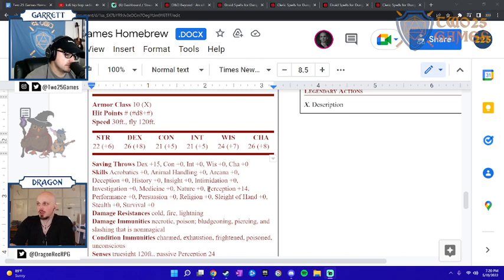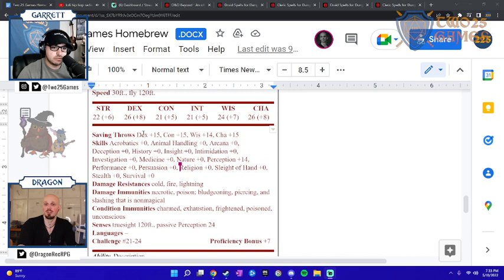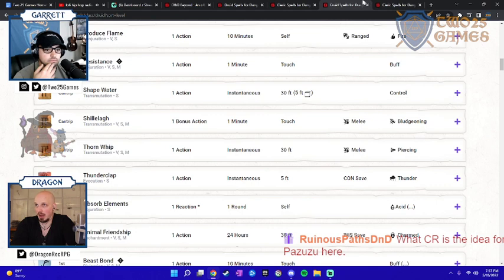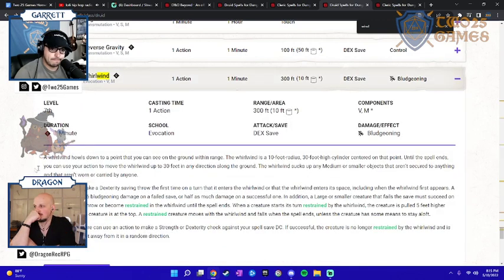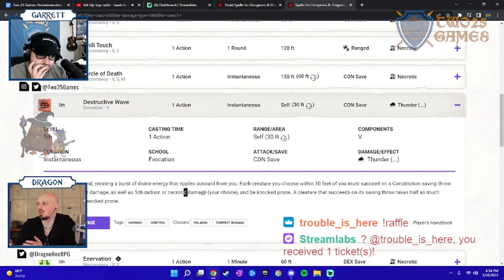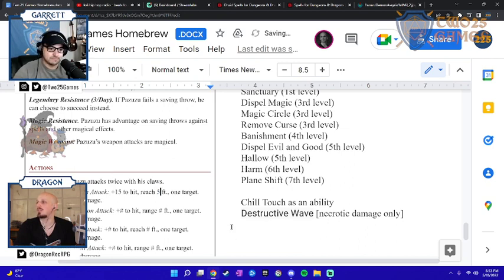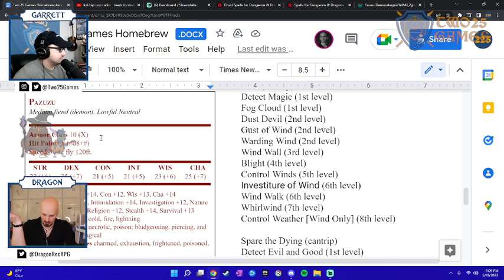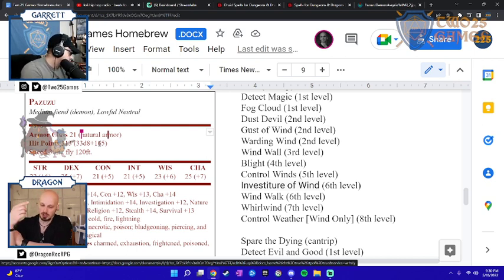Homebrewing Histories with DragonRocRPG | !raffle